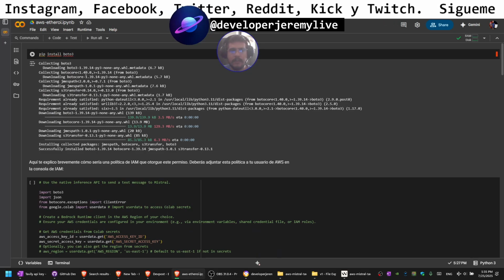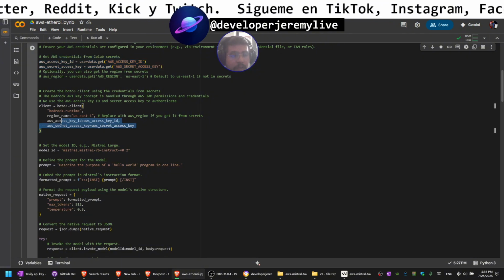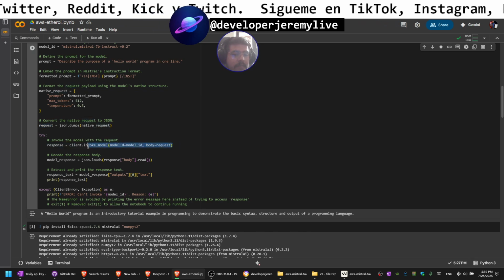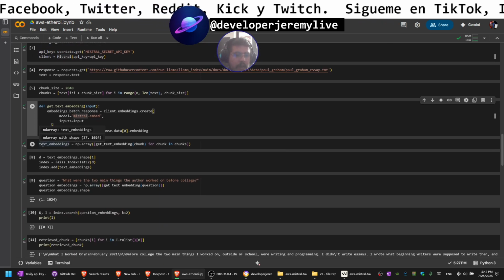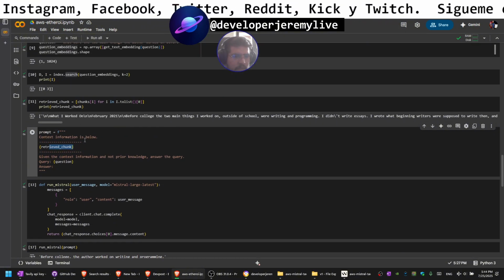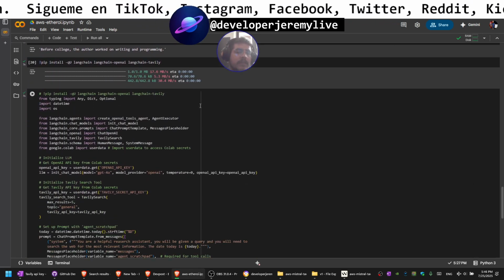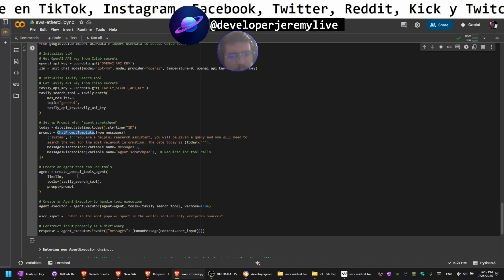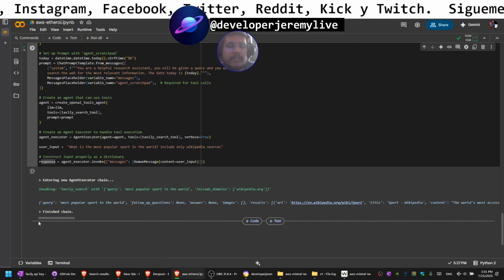Enterprise AI Agent Solution - AWS Mistral Tavily Integration | Ready for Business Implementation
🚀 Transform Your Business Operations with Our Enterprise-Ready AI Agent Solution!

Welcome to our cutting-edge Enterprise AI Agent built specifically for the MCP - AWS Enterprise Agents Challenge! This isn't just a hackathon project - it's a ready-to-deploy business solution that can revolutionize how your company handles research, analysis, and automated decision-making.

💼 Why This Solution is Perfect for Your Business:
✅ Real-Time Research & Analysis - Leverages Tavily Search API for accurate, up-to-date information
✅ Powered by Enterprise-Grade AI - Built with Mistral AI for superior language understanding
✅ Cloud-Native Architecture - Fully integrated with AWS for scalability and reliability
✅ Cost-Effective Automation - Reduces manual research time by 80%+
✅ Customizable Workflows - Adaptable to your specific business needs

🎯 Business Applications:
Market Research Automation
Competitive Intelligence Gathering
Customer Support Enhancement
Data-Driven Decision Making
Content Creation & Validation
💰 Ready for Enterprise Integration
This solution is production-ready and can be seamlessly integrated into your existing business infrastructure. Whether you need automated research capabilities, intelligent data processing, or advanced customer interaction systems - our AI agent delivers measurable ROI.

Don't let your competitors get ahead - implement enterprise AI today and stay ahead of the curve!